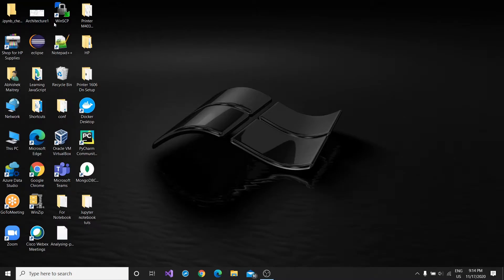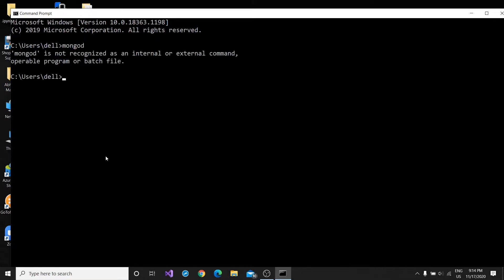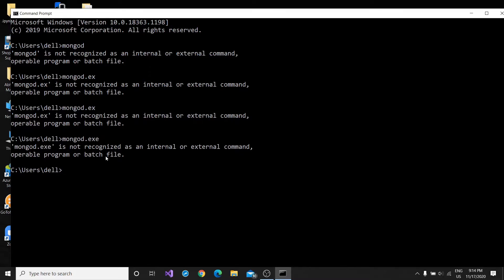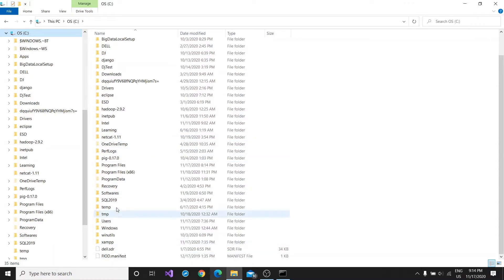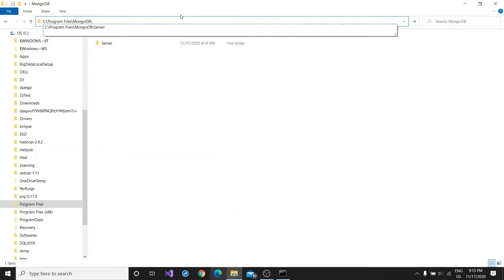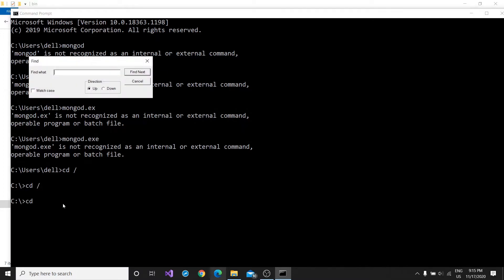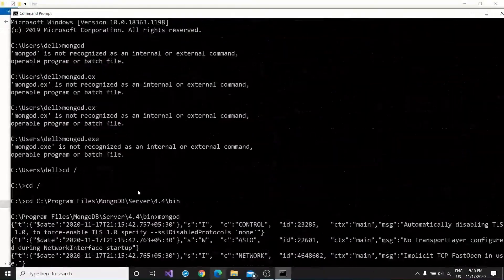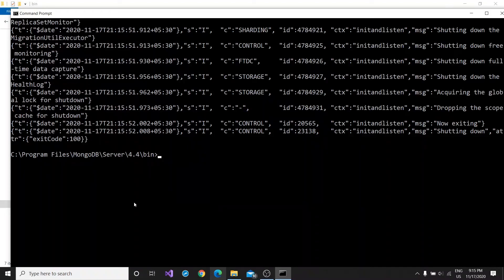fixed:'mongod' is not recognized as an internal or external command, operable program or batch file.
Hi viewers. In this video I have shown you that how can you solve the most common error for beginners in mongodb:
'mongod' is not recognized as an internal or external command, operable program or batch file.

**HOST**:
Aviral Maitrey